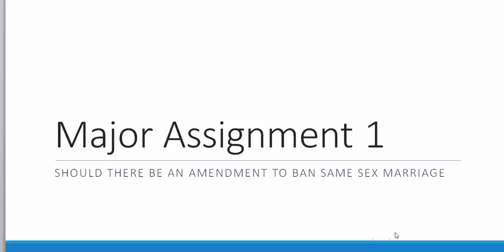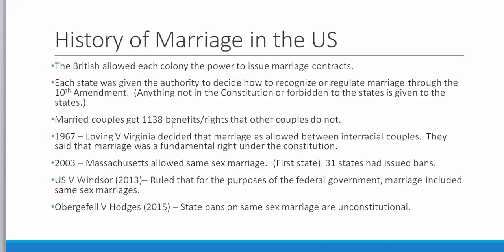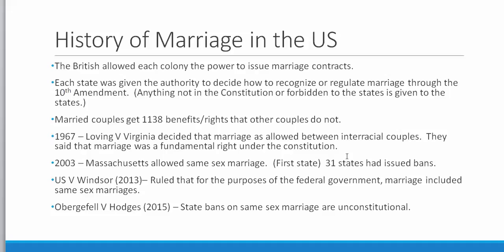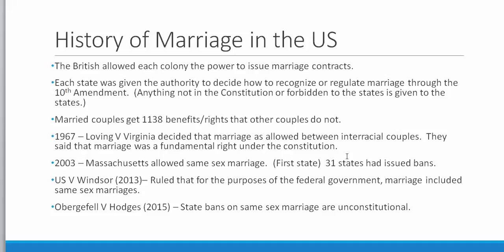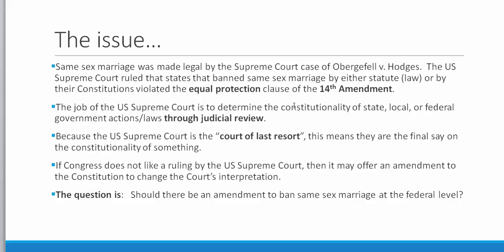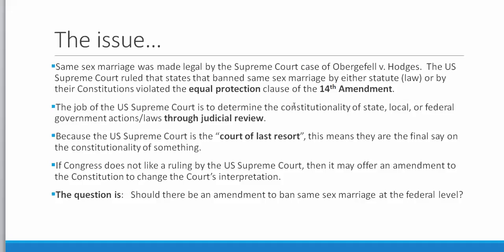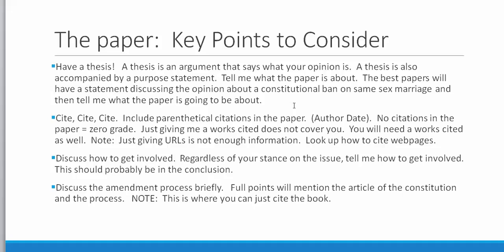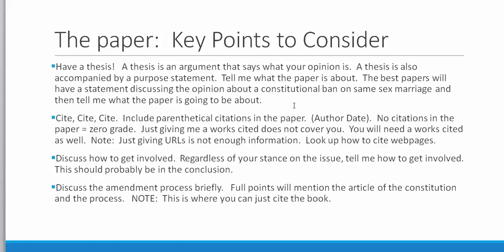7/23/2016 8:50:28 PM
Major Assignment 1 - PVAMU